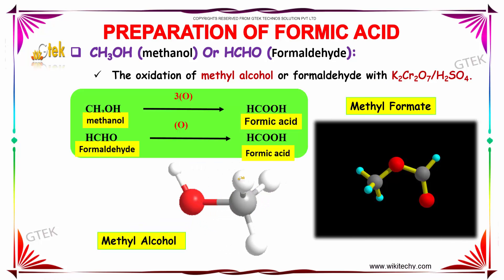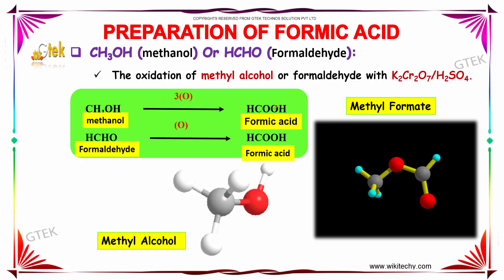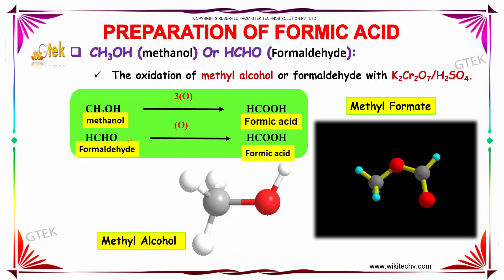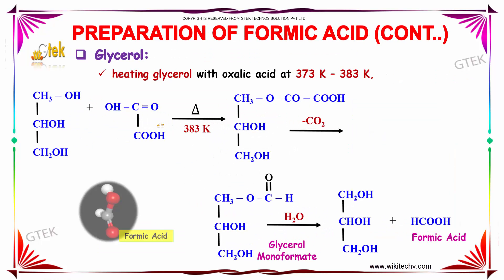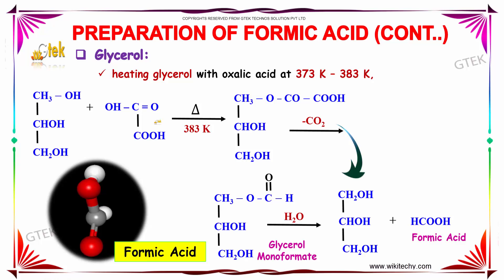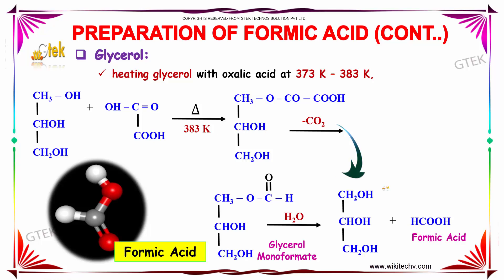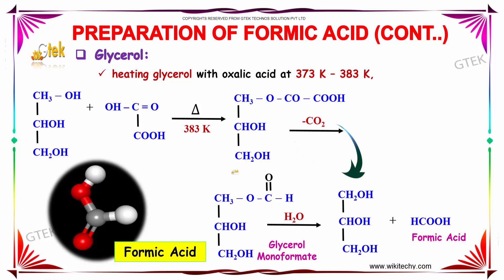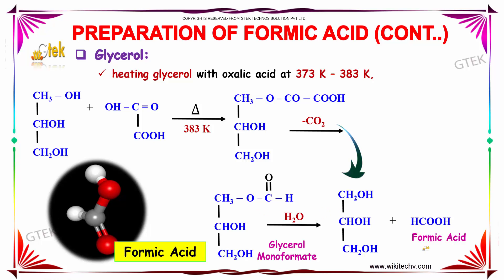preparation of formic acid carboxylic acid class 12 chemistry subject notes lectures cbse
preparation of formic acid carboxylic acid Top most best online video lectures preparations notes for class 12 chemistry CBSE IIT-JEE NEET exam +2/12thstd standard intermediate PUC college exams preparations tips and tricks all questions with solutions

Where is formic acid found?
Is formic acid flammable?
What kind of acid is formic acid?
Is formic acid soluble in water?
Carboxylic Acid Reactivity
How to make formic acid
Synthesis of Formic Acid
What Is the Chemical Equation for Ethanol Reacting With Formic Acid ...
Chemistry of Methanoic acid
Preparation and Properties of Sodium formate

Pre-primary
Primary
Middle/ upper-primary
Senior secondary
inter college